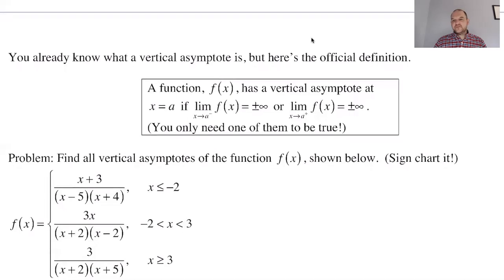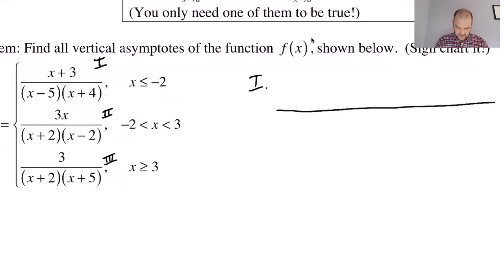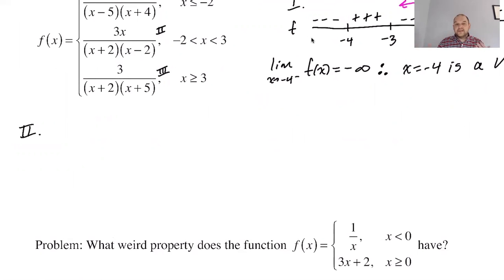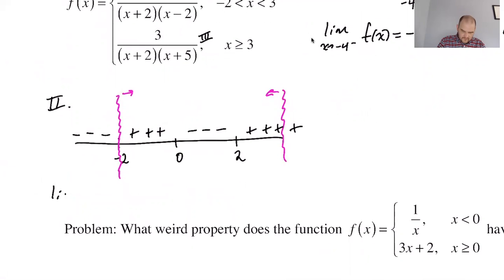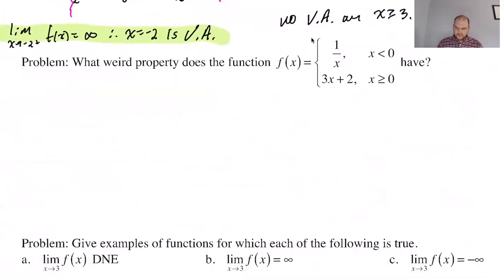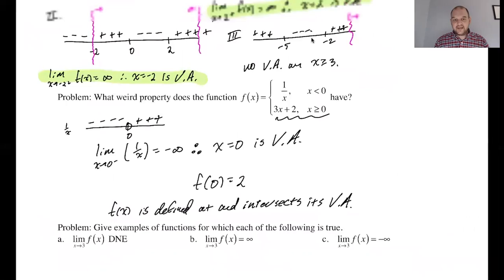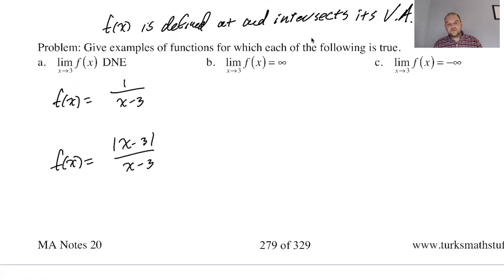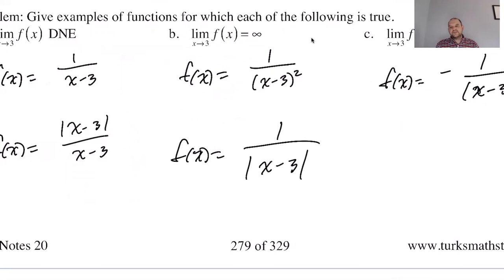MA Notes 20 page 279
Topics: sign charts for piecewise functions, what goes on a sign chart, is a vertical asymptote in the domain of the function, functions that intersect their vertical asymptotes, piecewise functions break all the rules, sketching some functions that meet some criteria